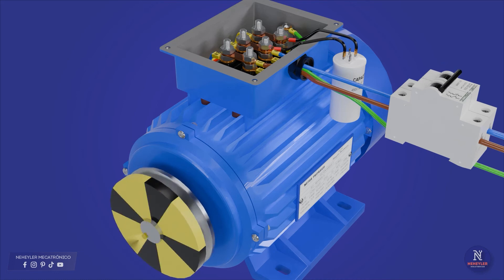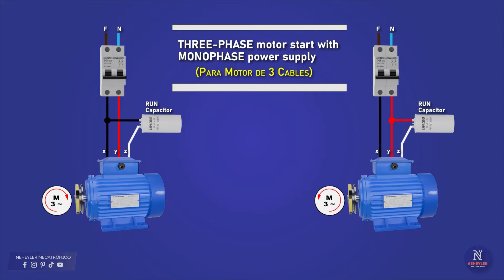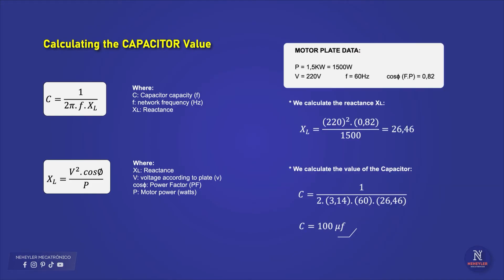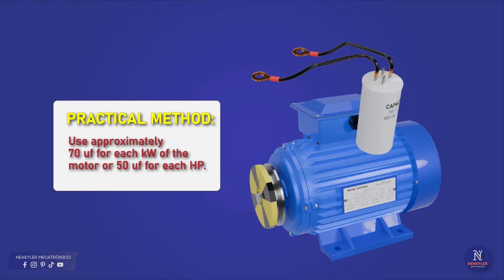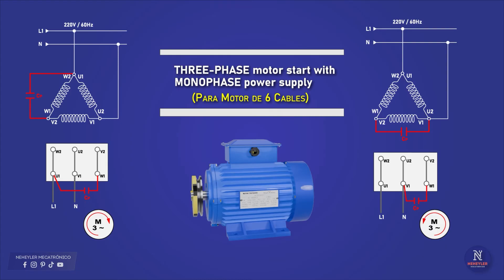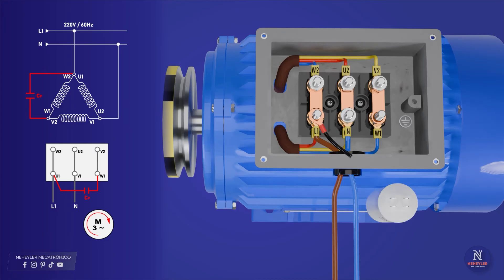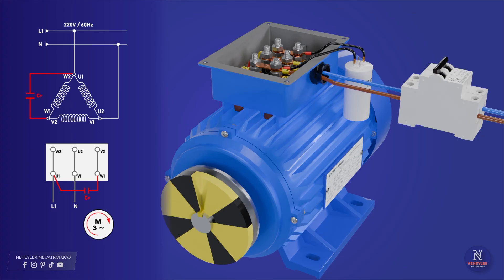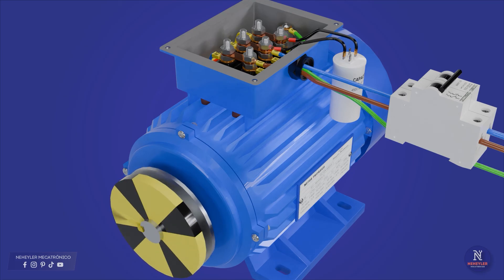Starting a Three-Phase Motor with a Single-Phase Power Supply | Connecting a Capacitor to a Motor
A capacitor will be considered to operate the three-phase motor with single-phase power, so this method should be used in low-power motors, generally less than 5 HP and whose start-up starts when empty.

- AutoCAD
- Adobe Illustrator